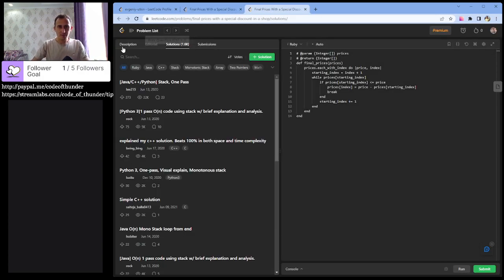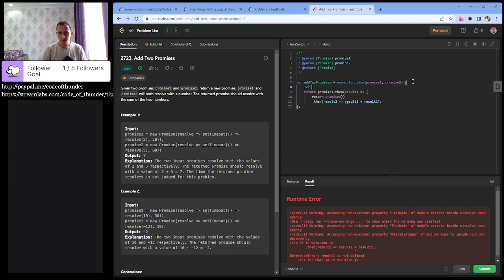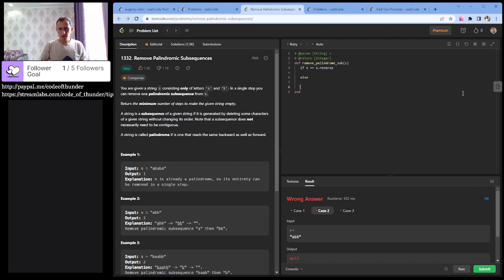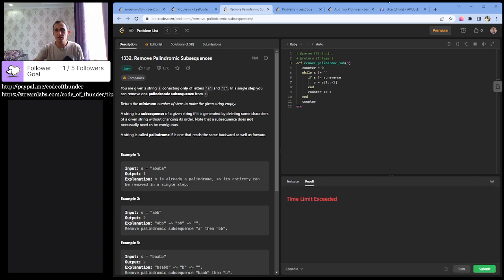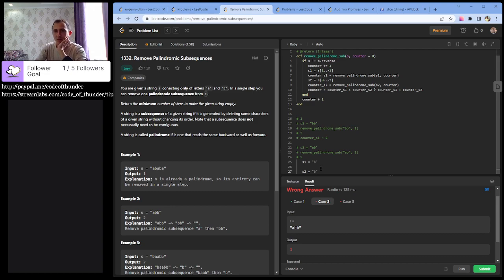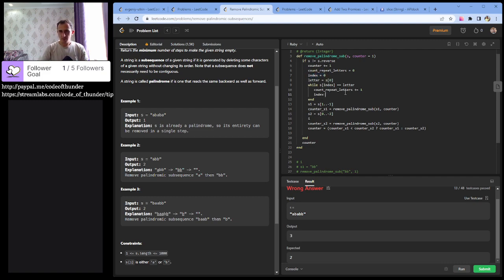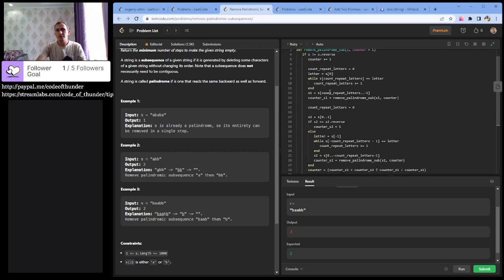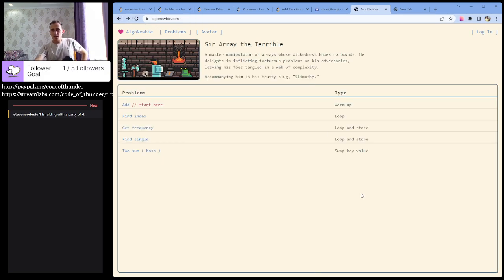LeetCode problems #1475 (Ruby), #2723 (JavaScript), #1332 (Ruby)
In this video I demonstrate the best ways to solve LeetCode problems:
1475. Final Prices With a Special Discount in a Shop (although I already have some new comments regarding this one)

And I talk a little bit more about promises and problem #2723. Add Two Promises

Also, I tried to solve 1332. Remove Palindromic Subsequences and failed miserably. This is a tricky one. By this time, I know the solution already, but man, that wasn't fair at all.